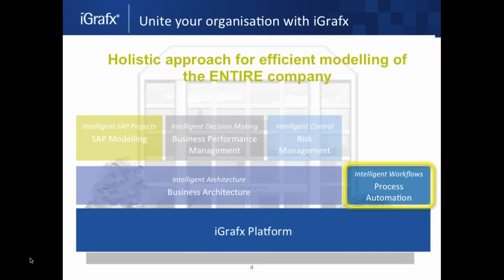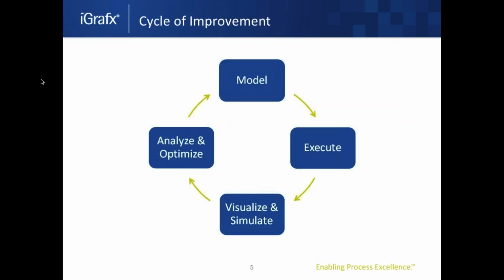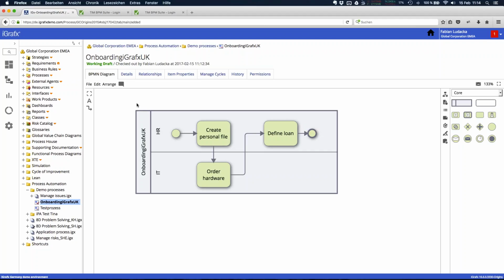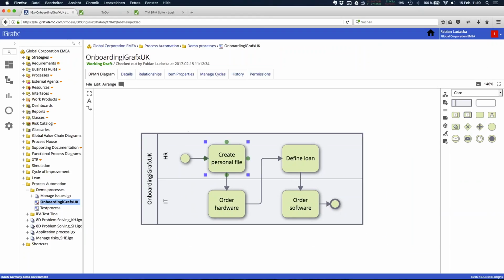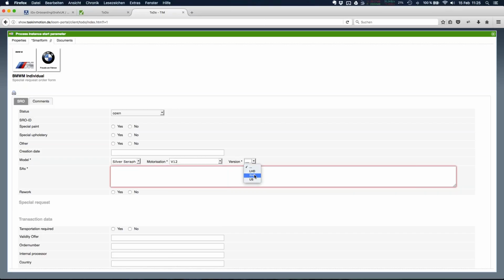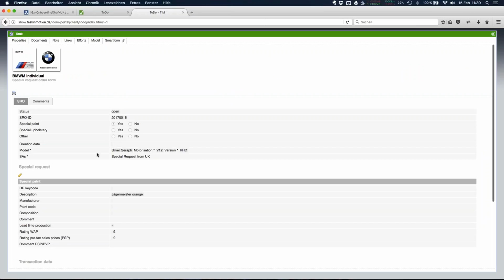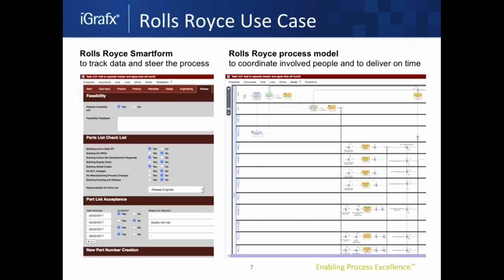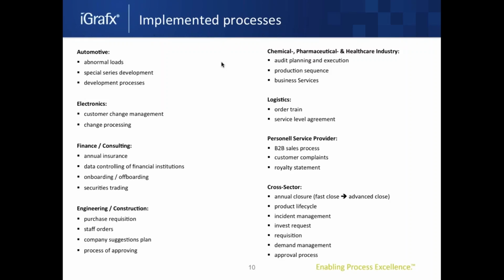Webinar - Design, Deploy, Run and Control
Together with our partner TIM Solutions, we would like to show you, how to synchronise the world of design and analysis with real-life deployment of process workflow. Rapid design and deployment capabilities give business groups the agility to manage and control their own processes - want to learn more? Listen to our webinar.